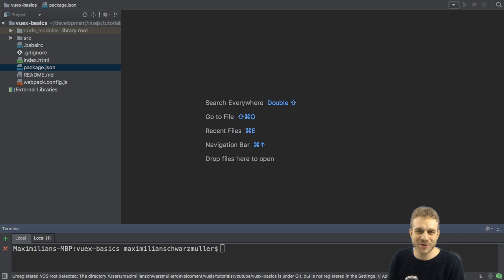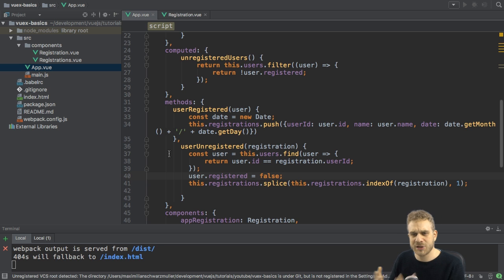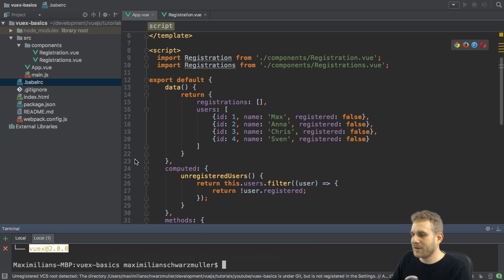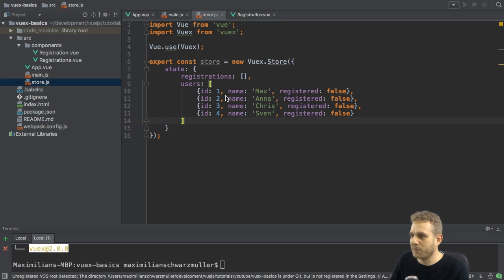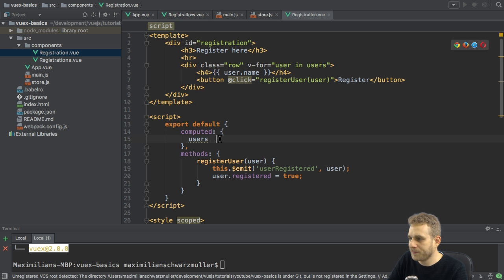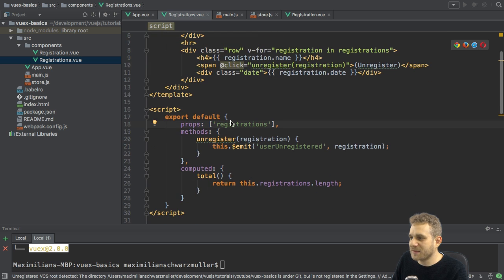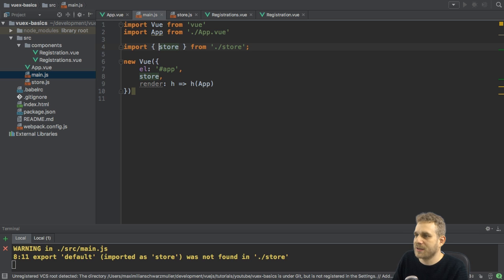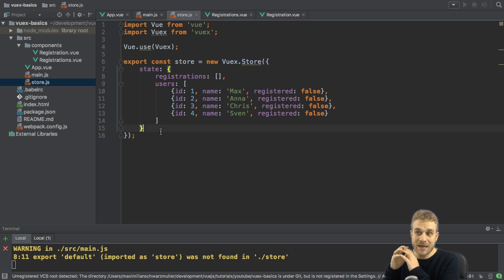STATE & STORE | VueJS & Vuex | Learning the Basics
VueJS is an amazing Frontend Framework! This video dives into Vuex, a very useful extension, helping you with State Management.

Want the Source Code? Go to the following Github Repository and chose the Right Branch